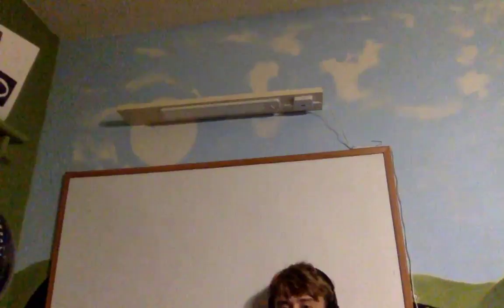A Reading of "What to Say Next" by Julie Buxbaum - Chapter 8: Kit